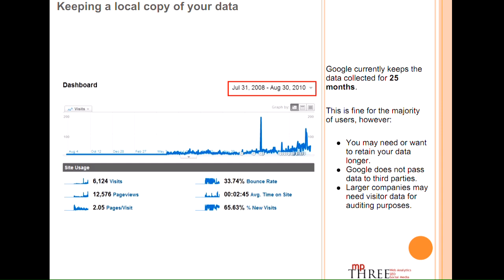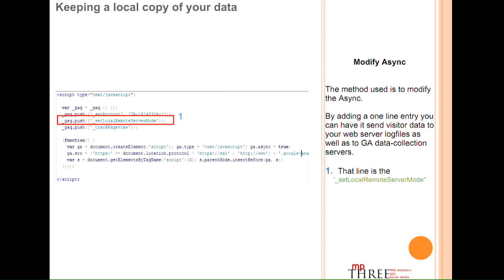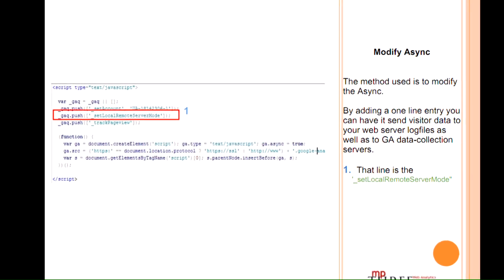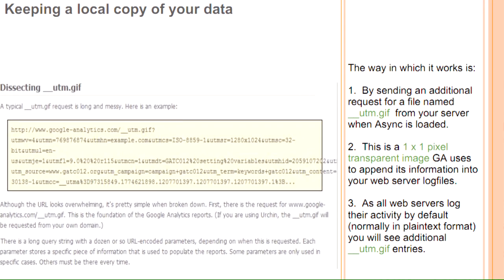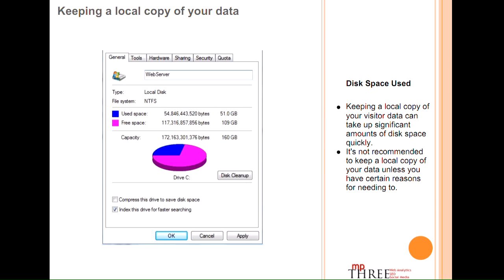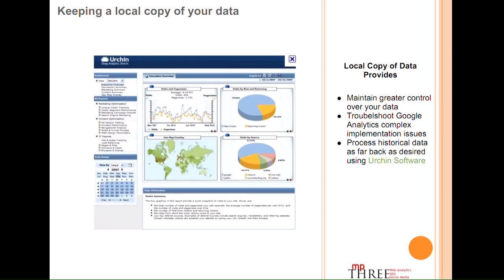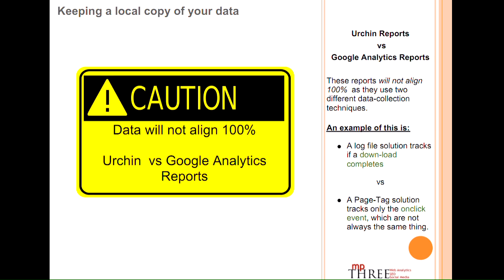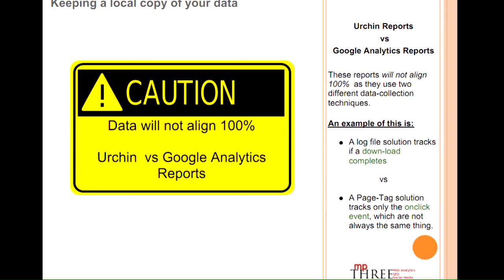17 - Google Analytics Education: Keeping a data backup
Web analytics in small bites. A 2 minutes video on how to create a backup copy of your Google Analytics data on your servers.